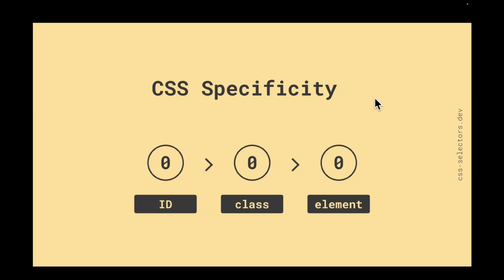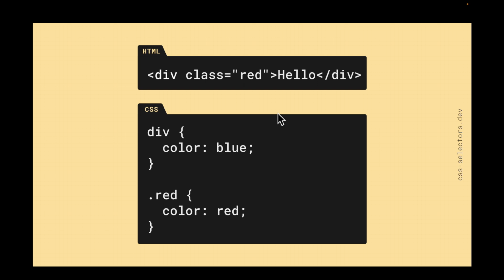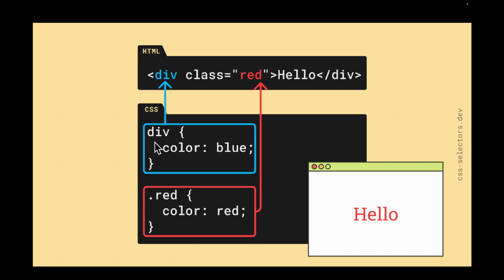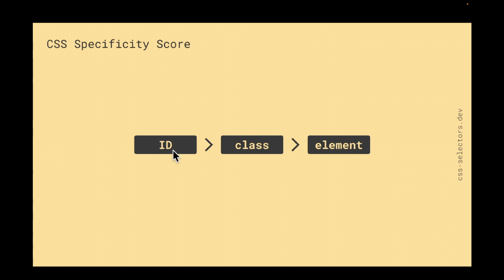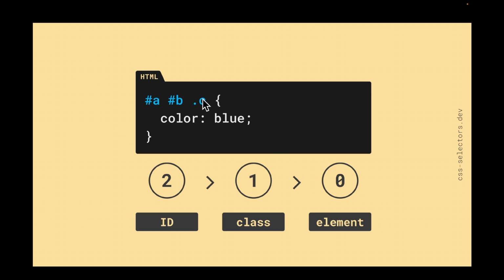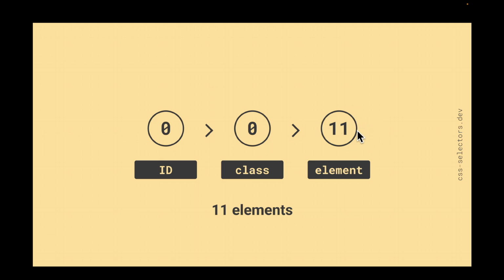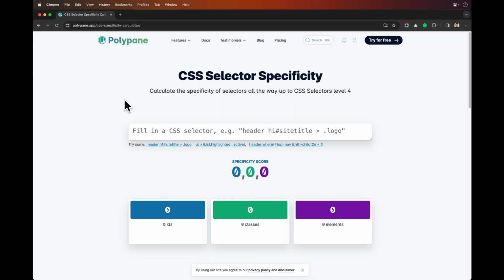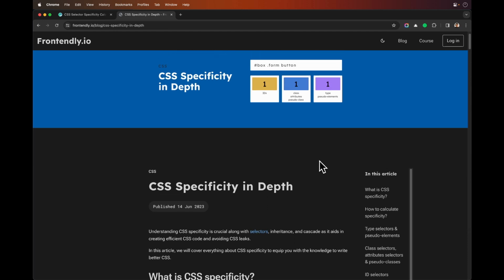CSS Specificity 🌱 - CSS selectors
Hey friends, Let's dive into the CSS specificity. The CSS specificity determines how styles are applied when multiple rules target the same element. Understanding specificity helps ensure the correct styles are applied.

Type Selectors (h1, p, etc.): Lowest specificity.
Class Selectors (.class): Higher specificity than type selectors.
ID Selectors (id): Highest specificity.
Universal Selector (*): Lowest specificity, overridden by ID, class, and type selectors.
Calculating Specificity

Specificity scores are calculated based on the kinds and numbers of selectors:

ID selectors: Highest specificity (1,0,0)
Class selectors: Lower than ID (0,1,0)
Type selectors: Lowest (0,0,1)
Multiple selectors add up (e.g., a b .c div results in 2,1,1)

💡Notes💡

Multiple-type selectors do not increase specificity more than a single class selector.
IDs must be unique, but classes can be reused.
✨Useful resources✨

📐 CSS Specificity Calculator, by Polypane

📗 CSS Specificity In-Depth, by Ryan Yu

📜 Read on MDN: CSS Specificity

Happy coding 😎